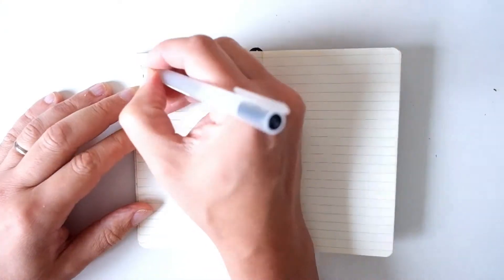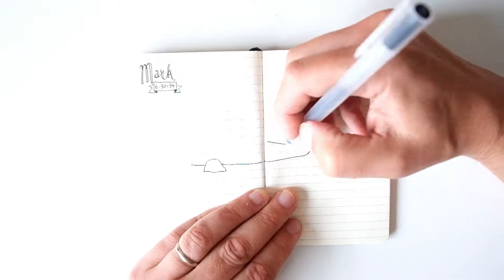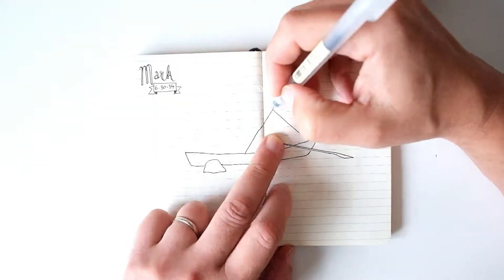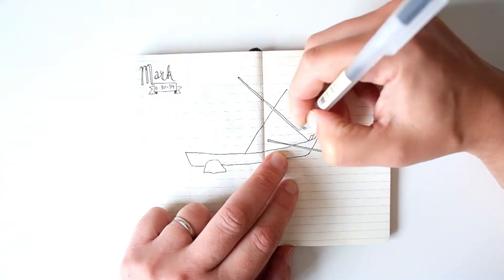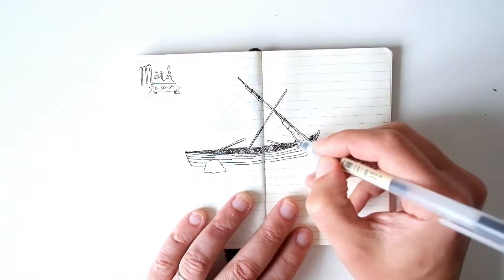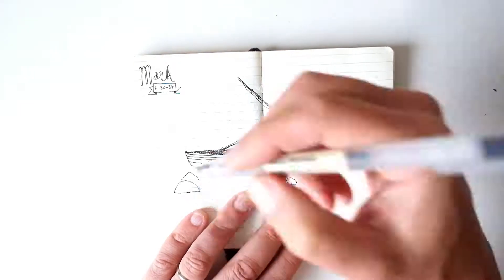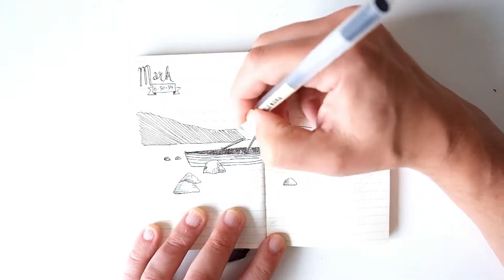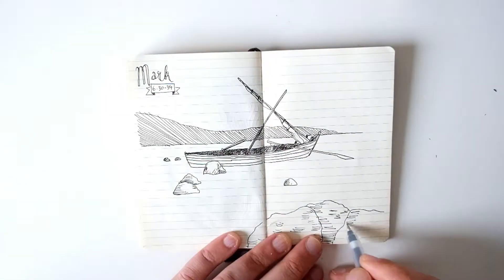11.4 Holiday : : Mark 6.30-34